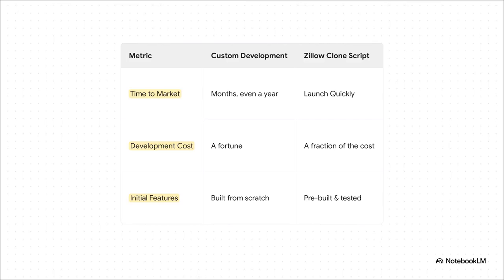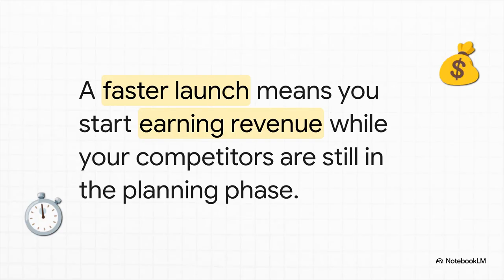Build Your Real Estate App Fast with Zillow Clone Script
If you want to build a real estate app without a big investment, try the Zipprr Zillow Clone Script.